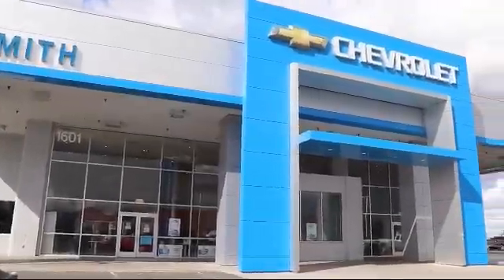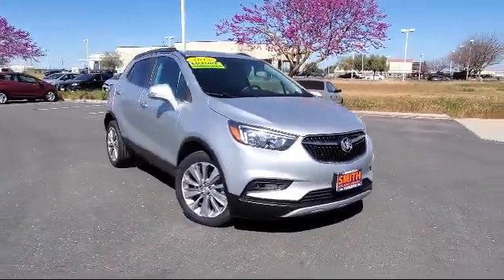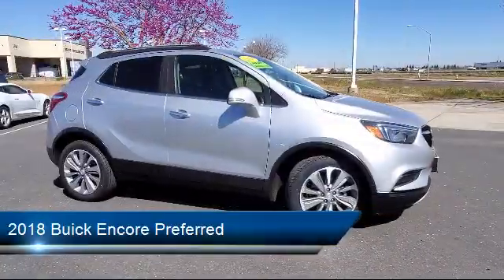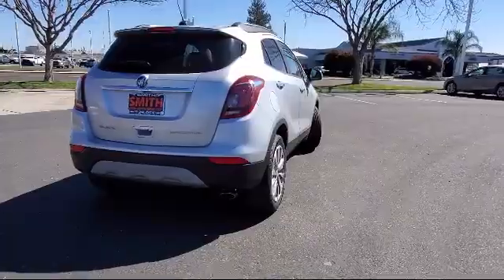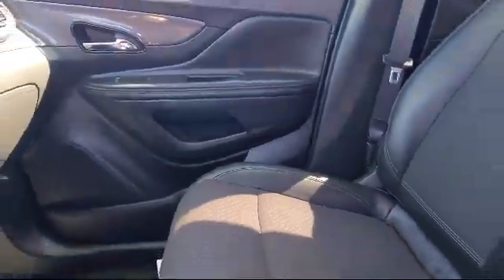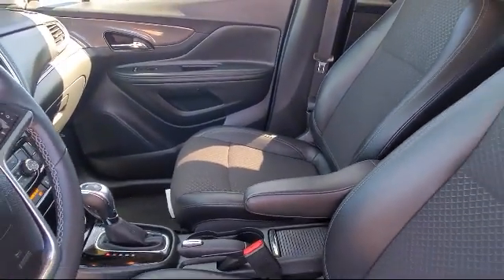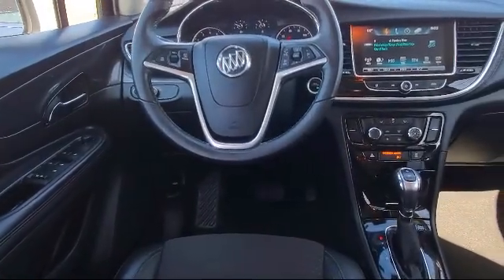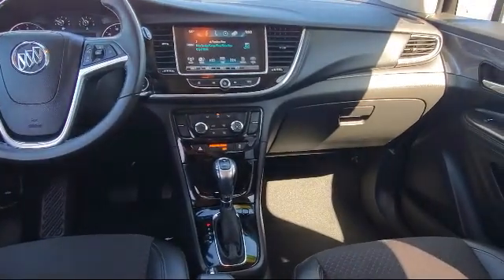2018 Buick Encore Preferred Turlock Merced Los Banos Modesto Manteca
2018 Buick Encore Preferred Stock Number: 39518A Vin:KL4CJASB7JB617572.

Smith Chevrolet
1601 Auto Mall Drive